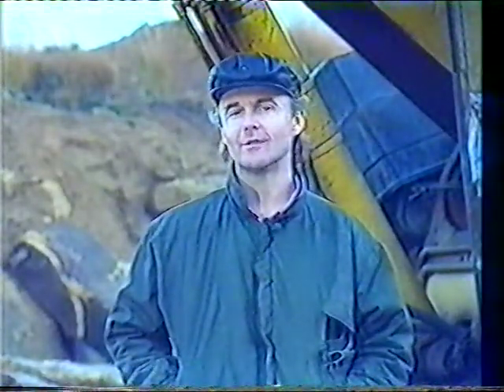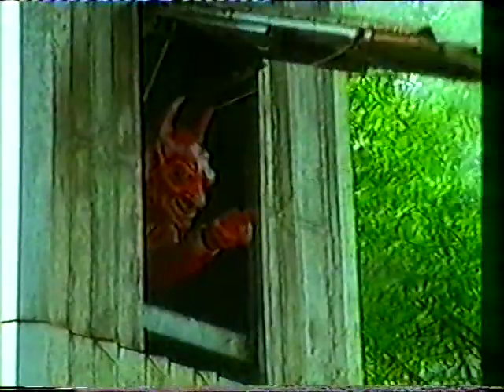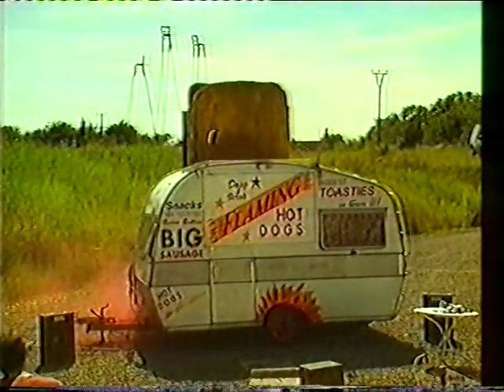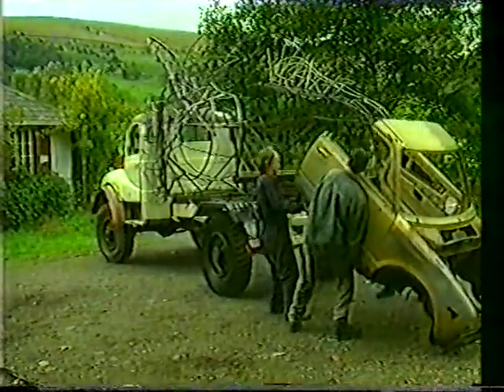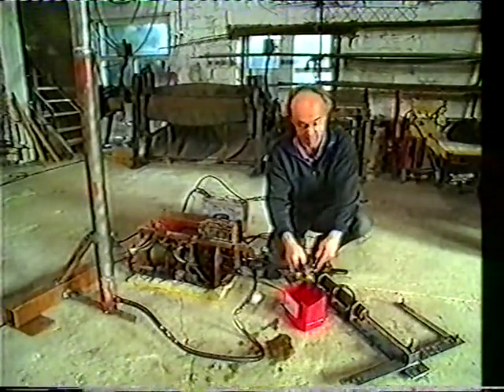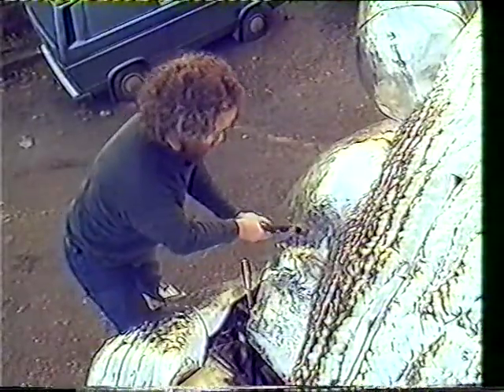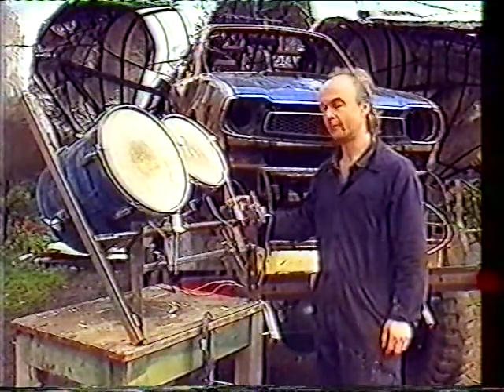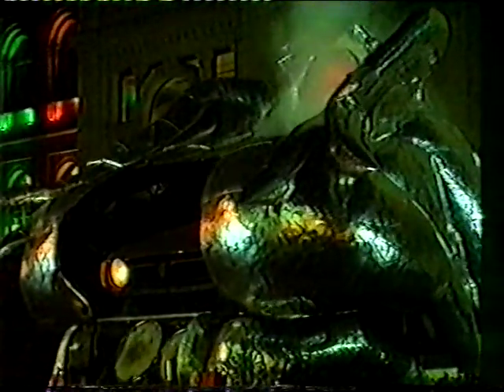Channel 4 / Machinations by Andy Plant: Making of a Travelling Clock, 1995